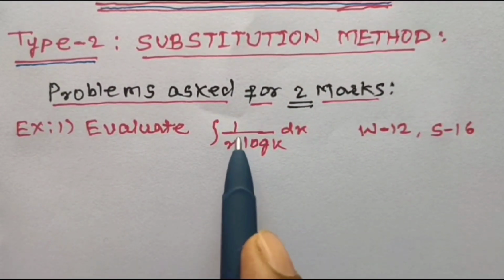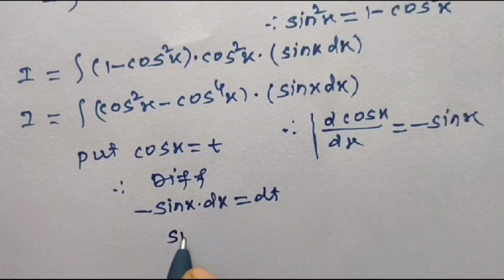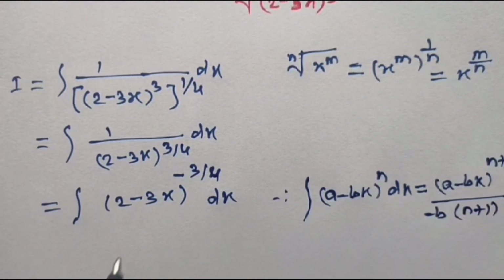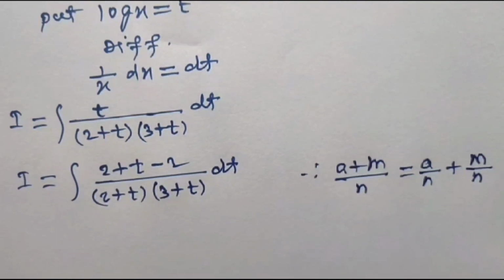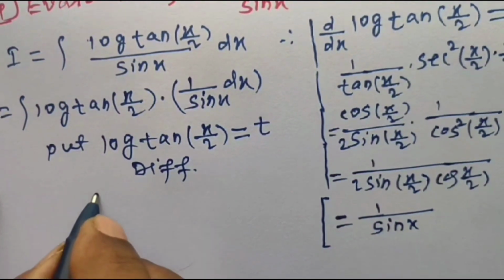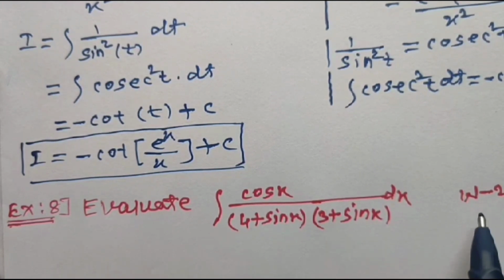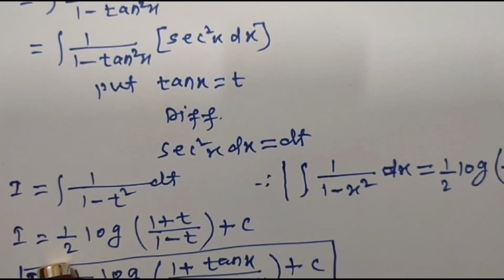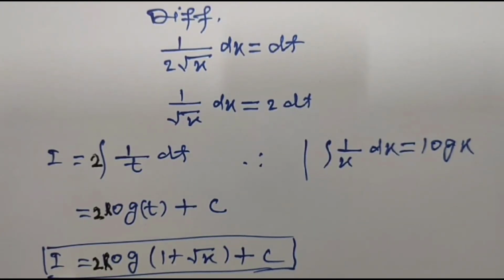Integration By Substitution | Integral By Substitution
In this video lecture I tried to solve problems on integration by substitution method in a easiest manner. This video is helpful to those students who are studying in 12th standard, F.Y. Diploma semester 2.

Integrationbysubstitution method
basicintegration formulas
indefiniteintegral calculus
fundamentaltheorem of calculus
practice problems

Integration by substitution method integration by parts
indefinite integration
fundamental theorem of calculus part 2
definite integrals

In this video lecture I tried to solve the problems on integration by substitution method in easiest manner. This video lecture is useful to those students who are studying in 12th standard & First Year Diploma Engineering semester- 2 students.